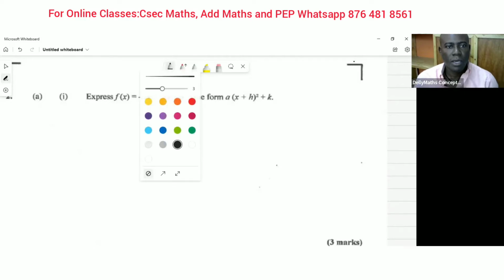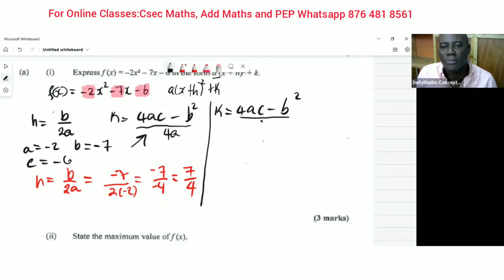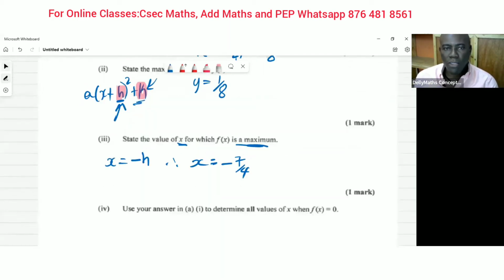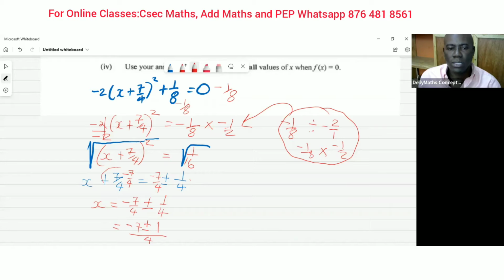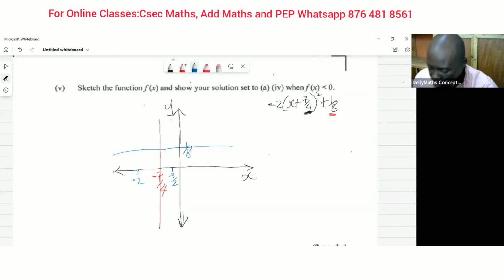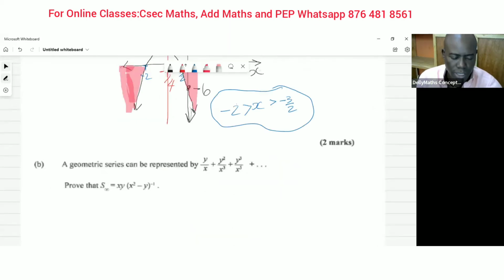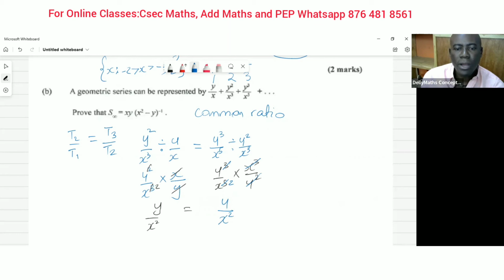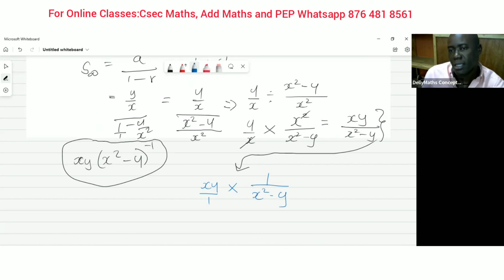Csec (CXC) Add Maths May 2019 Paper 2 Q2